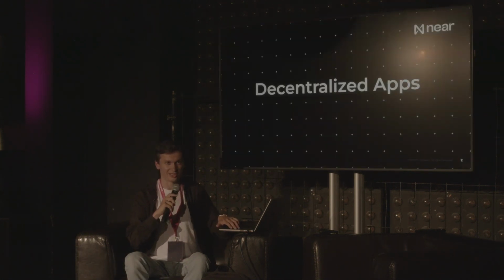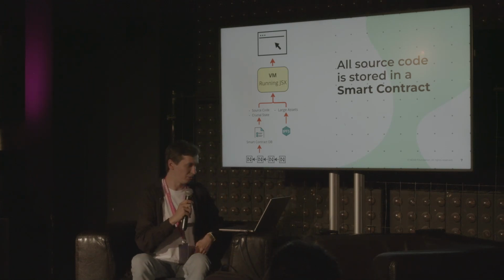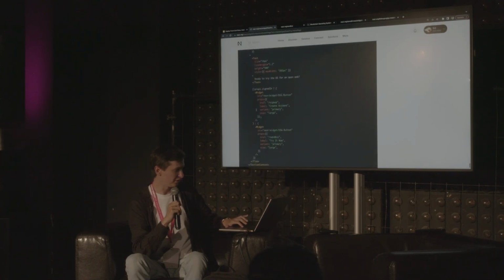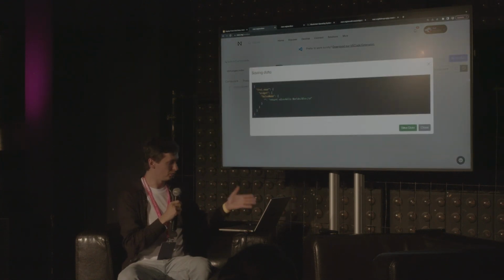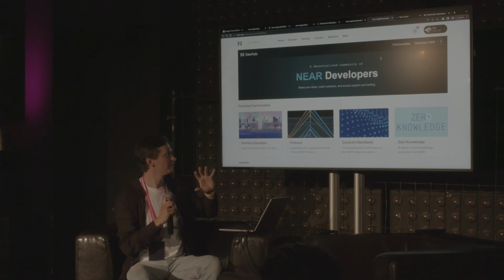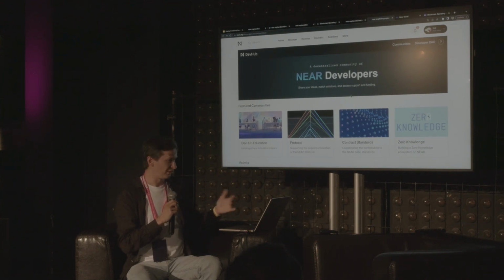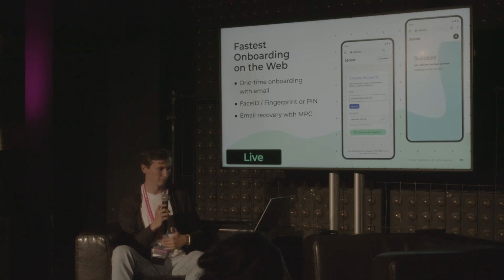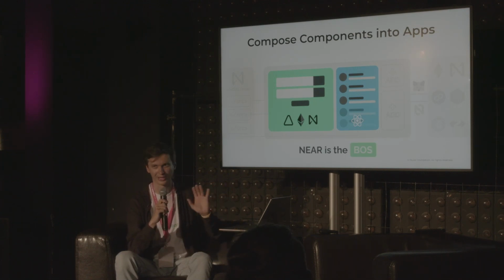AwesomWasm Day 1 - Vlad - "Deploy Front-End Once, Available Everywhere with NEAR BOS" [Tech talk]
During AwesomWasm Berlin 2023, at the Tech talk area, Vlad from Near Protocol held a presentation on Deploy Front-End Once, Available Everywhere with NEAR BOS".

It is a new era of front-ends designed to bring Web3 features to everyday life.

Deploy your JSX components to Blockchain OS [BOS] and get your apps live on every BOS gateway instantly and forever. BOS provides nice APIs to interact with blockchains with low code and reuse existing components.

Apps and users of BOS are launching a network effect for Web3!